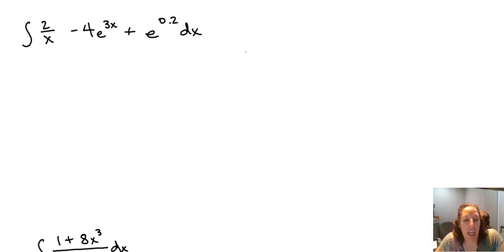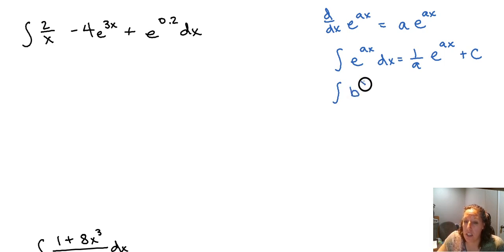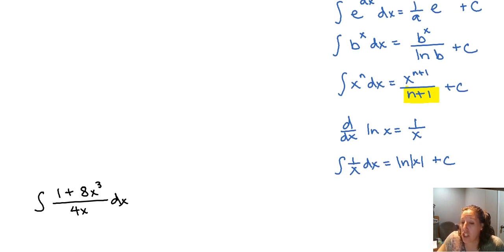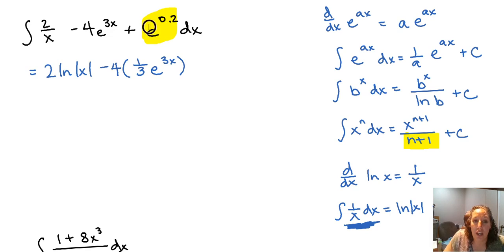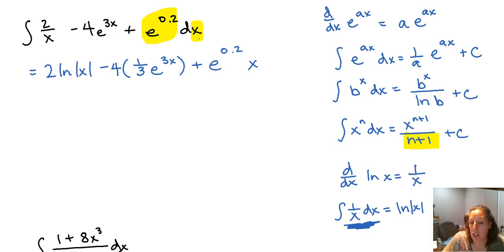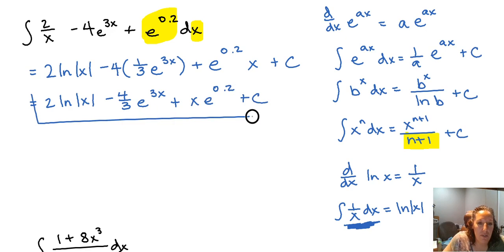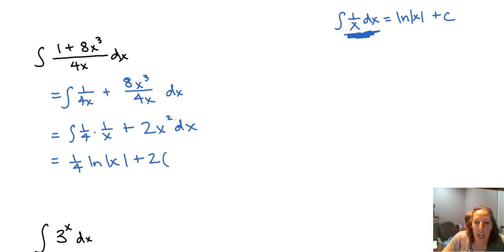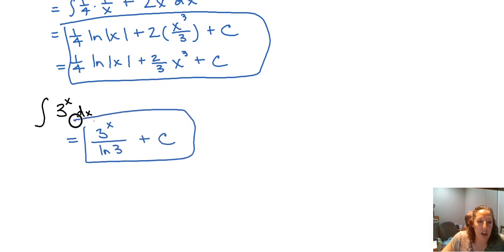Indefinite Integrals with Exponentials and Logs